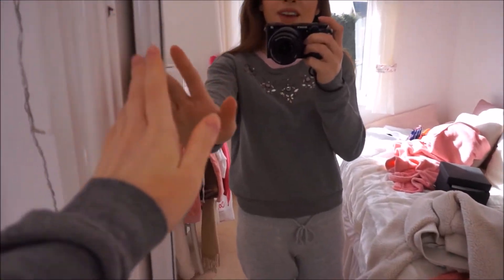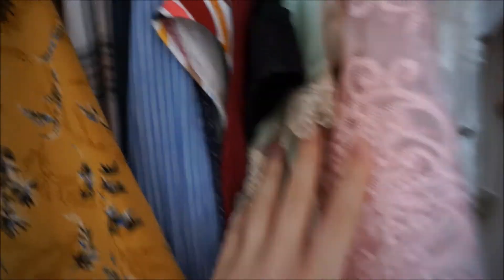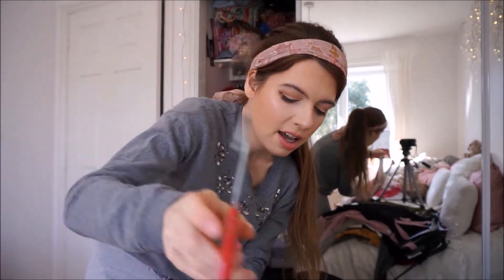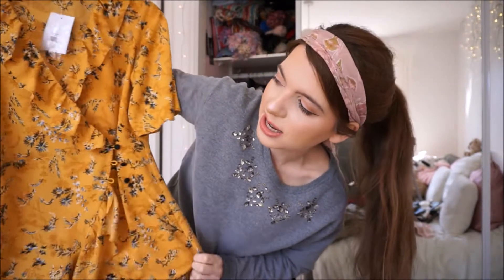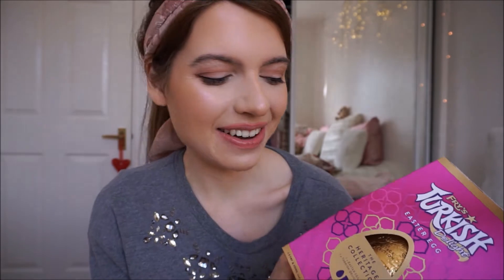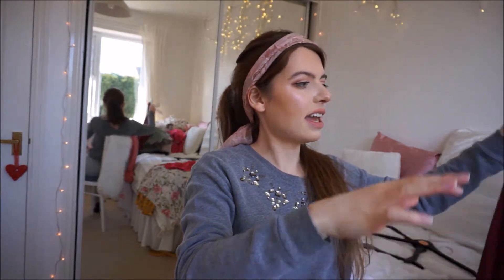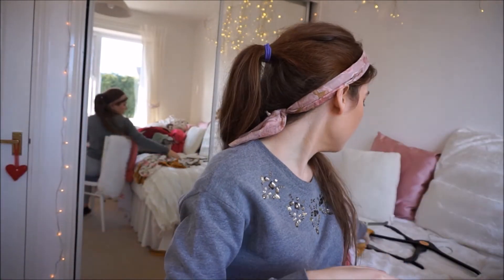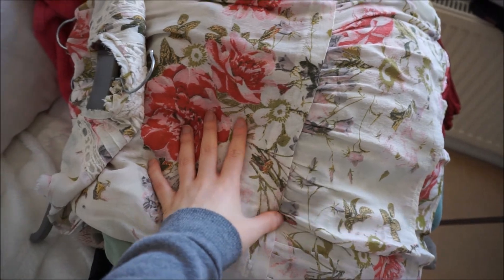WARDROBE DECLUTTER! ORGANISE MY CLOTHING WITH ME!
Hello lovelies! I'm back and today's video is me tackling the task of decluttering my wardrobe and organising my clothing. I've gone for the wardrobe with all my jackets, coats and jumpers in, as it is so full and it's been needing some TLC for a little while now, so it seemed the perfect time to go ahead and organise it! Let me know if you have any good tidying tips and how you keep your wardrobe neat and organised! Bilgi  x